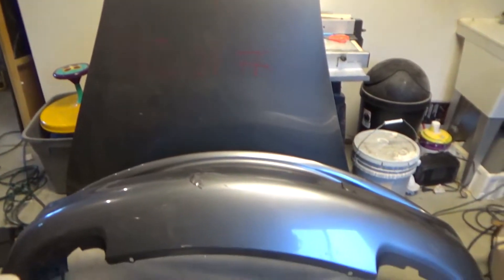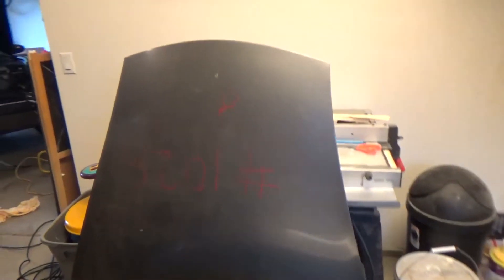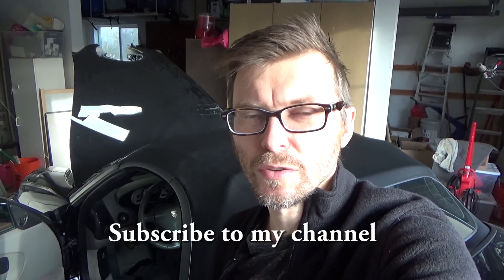Wrecked Porsche Boxster S Project: Radiator and Seat motor Problems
Going over the parts I need to repair the Porsche Boxster S 986, I found out there are a few more things wrong with it that needed addressing. Radiator and coolant search as well as fixing the motor in the seat . Porsche coolant I used